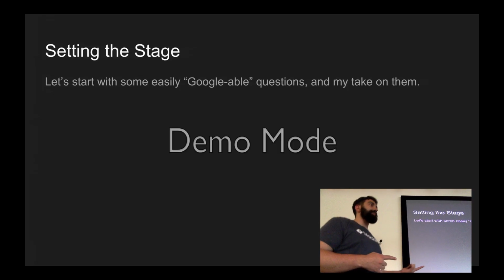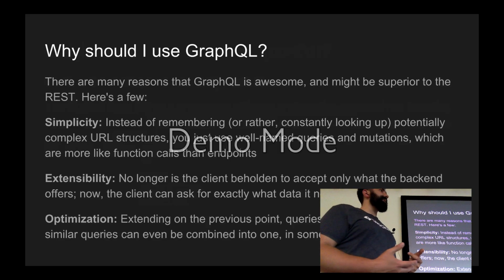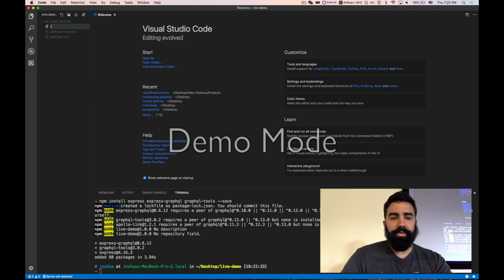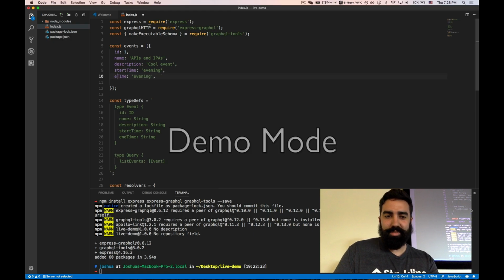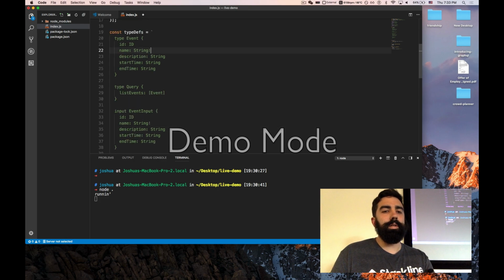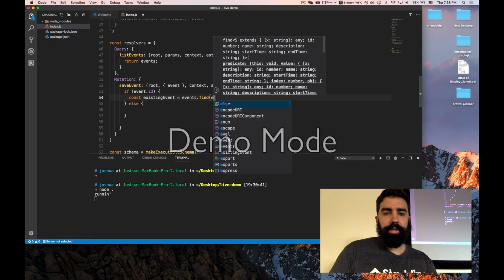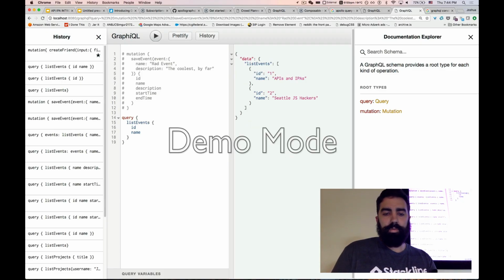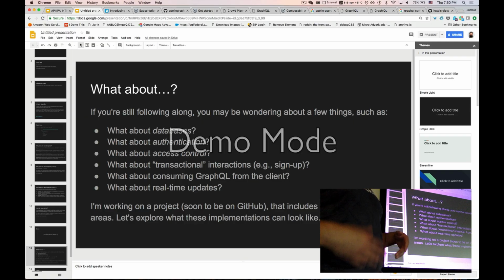GraphQL Talk (2017)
Am "Intro to GraphQL" talk I gave way back in 2017, for Seattle JS Hackers, a lil' meetup that I used to run.